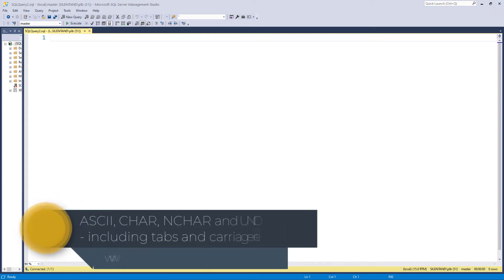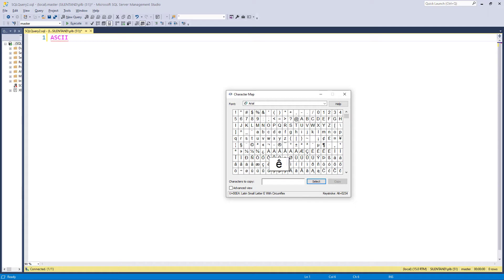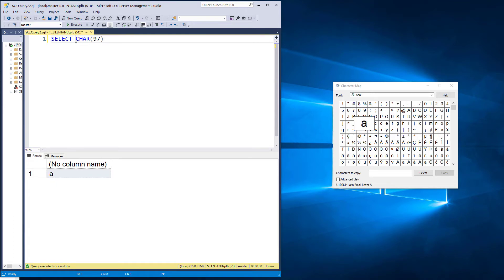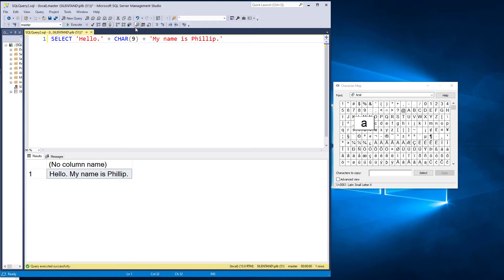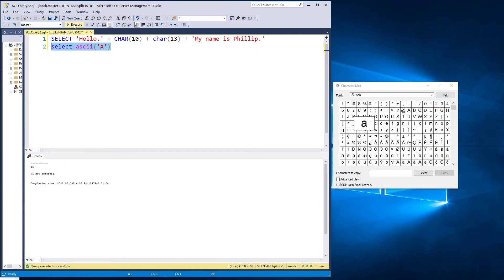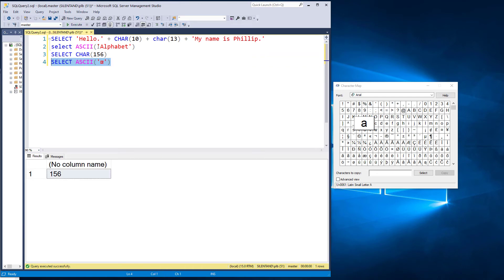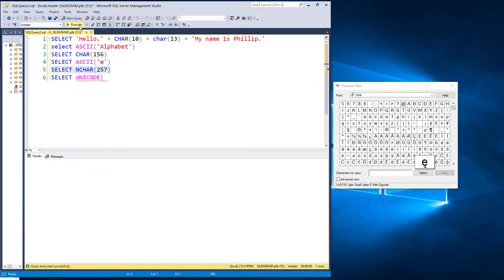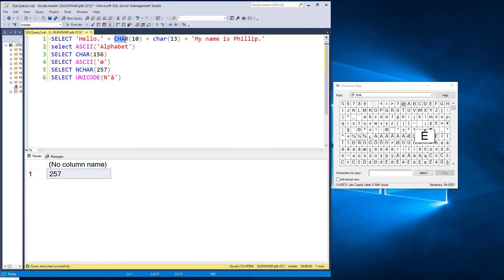SQL Server ASCII and CHAR functions, including tabs and carriage returns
In this video, we will be looking at how to convert single characters to numbers and back. This also includes non-printing characters, such as tabs, line and carriage returns.
My SQL Server Udemy courses are:
My Excel for PC courses are:
In this video, we will look at:
ASCII - converting a single character to a number between 0 and 127 (or 0 and 255)
CHAR - converting a number between 0 and 255 to a single character. This includes CHAR(9) which is a tab, CHAR(10) which is a
NCHAR - converting a number from 256 upwards to a single Unicode character.
UNICODE - converts a single character from the extended character set to a single number.